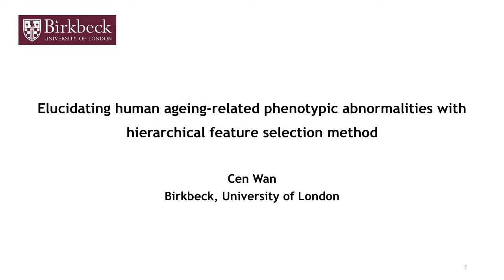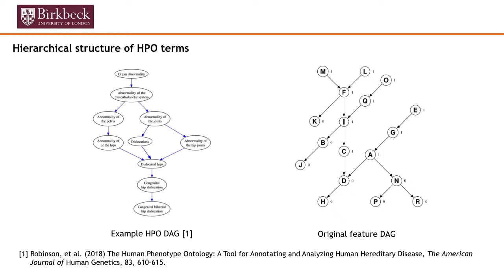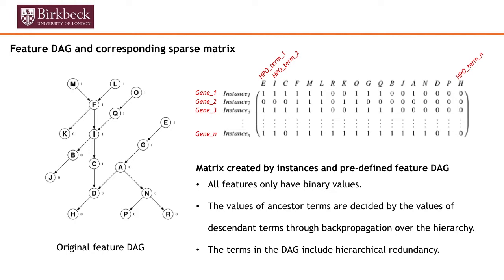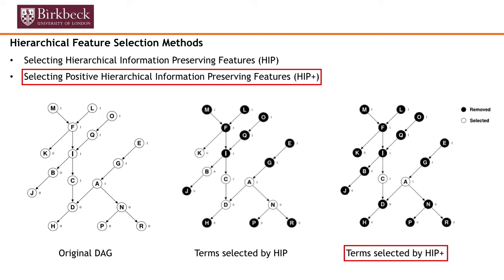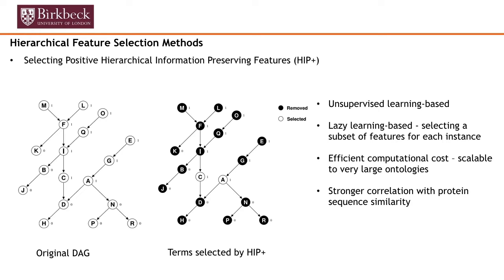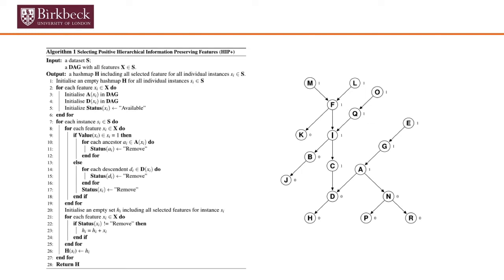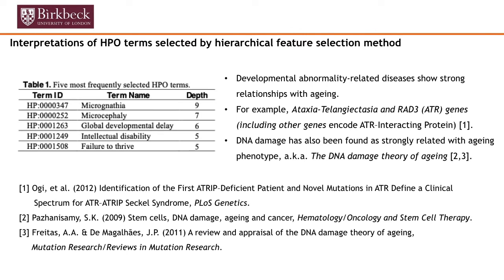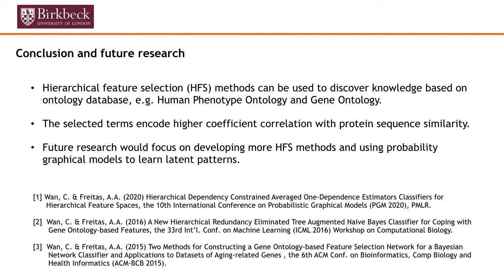Elucidating human ageing-related phenotypic... - Cen Wan - Bio-Ontologies - Talk - ISMB/ECCB 2021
Elucidating human ageing-related phenotypic abnormalities with hierarchical feature selection method - Cen Wan - Bio-Ontologies - Talk - ISMB/ECCB 2021